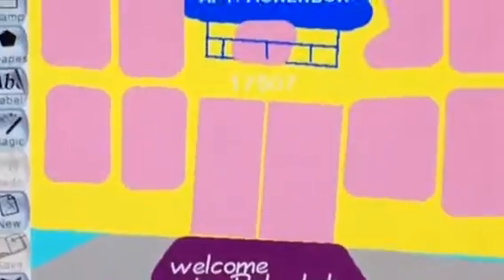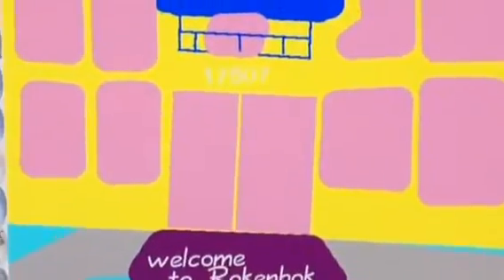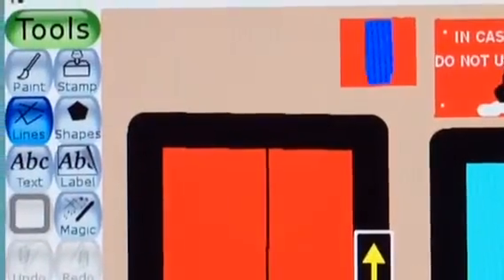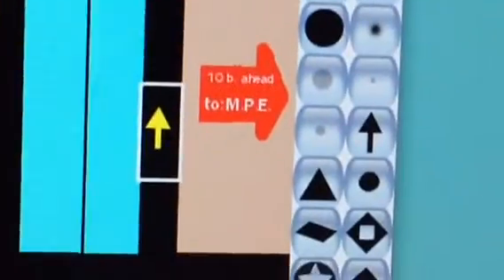Filming alarms/ elevators/ and more.......